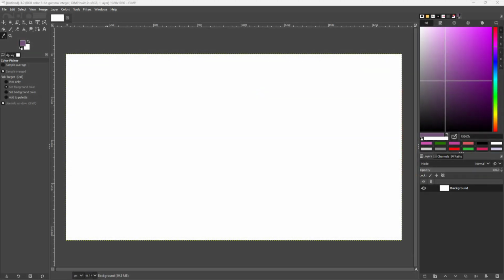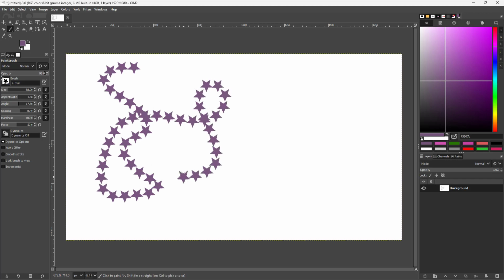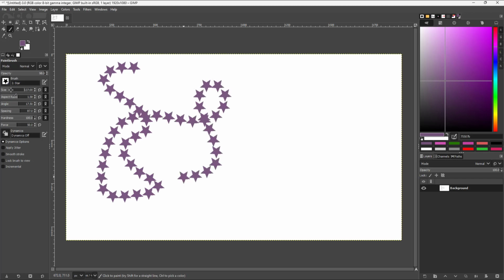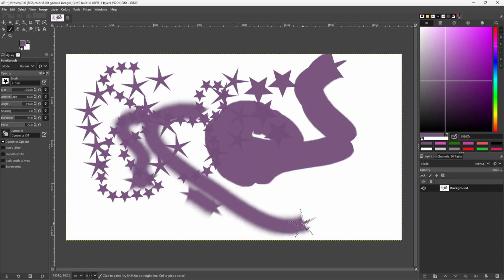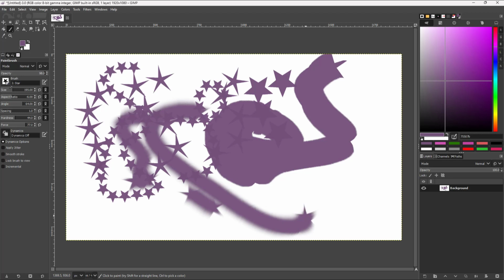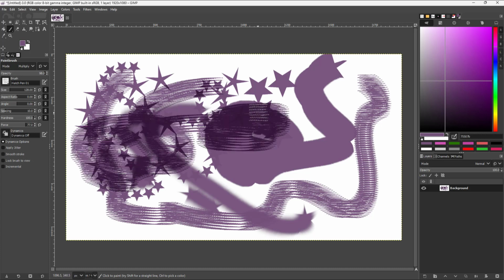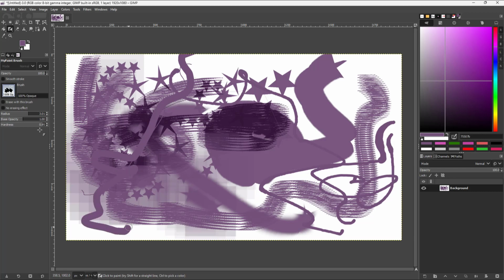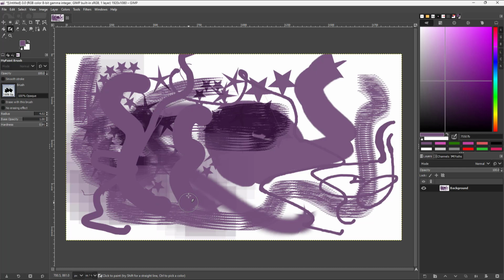GIMP - Lesson 66 - Using Brush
In this tutorial, we will be discussing about Using Brush in GIMP